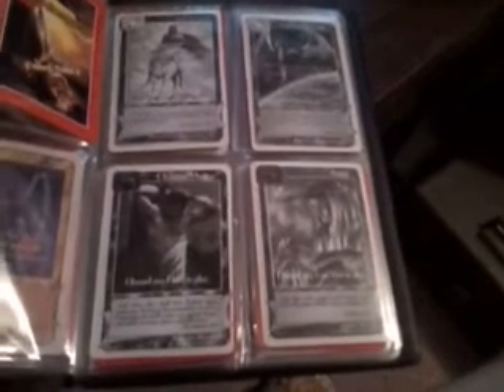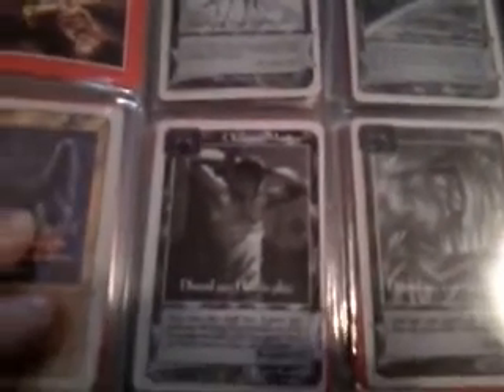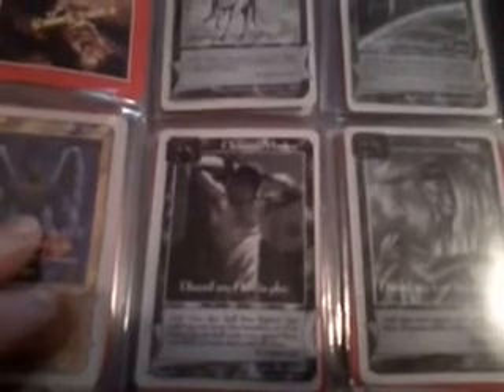An Idea to Help Promote the Redemption CCG